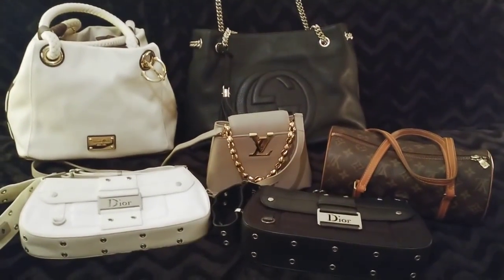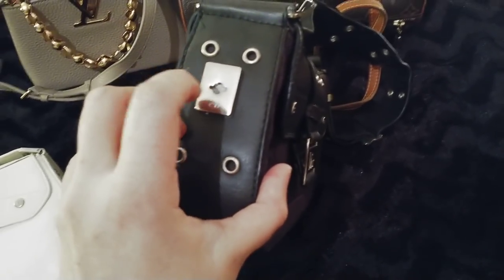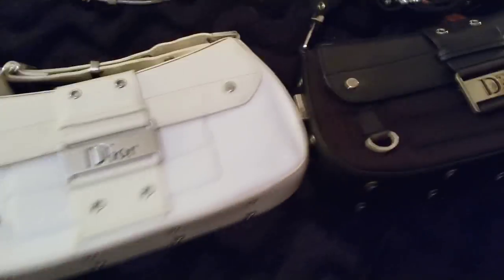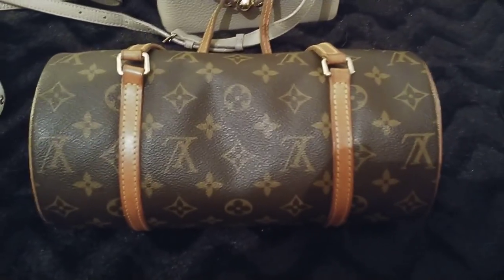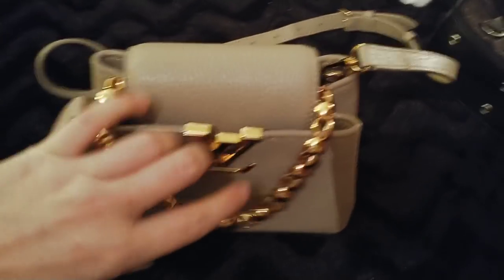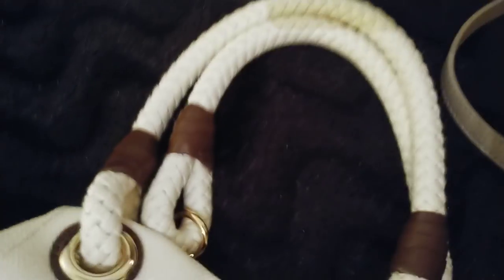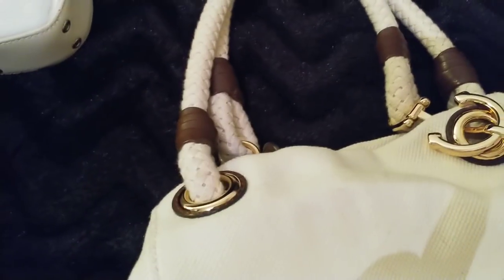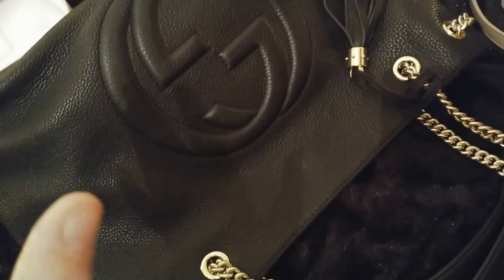Louis Vuitton Dior Michael Kors Gucci / authentic and replica show and tell / boujee on budget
All bags in this video are my own collection. I don't promote anything and anyone and I don't encourage people to buy replica or authentic bags. Video is for information and entertainment purposes only, to show how some bags can look and to potentially help people with choosing a bag, and to not get scammed when buying luxury items online. Questions?